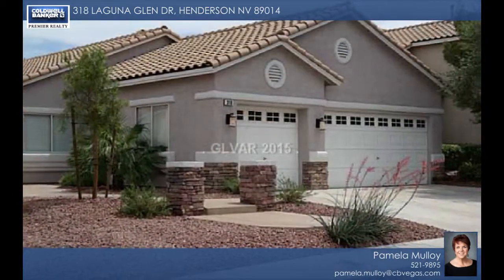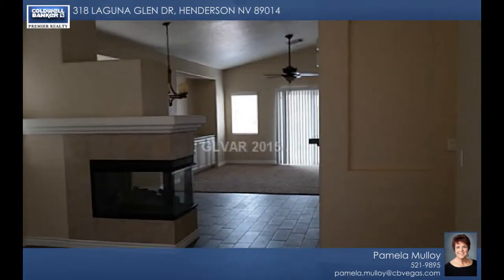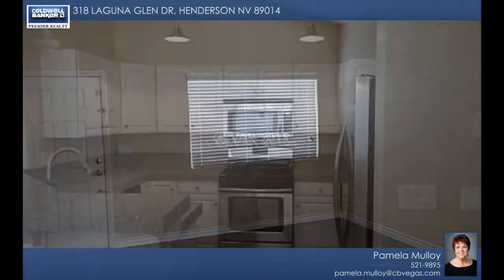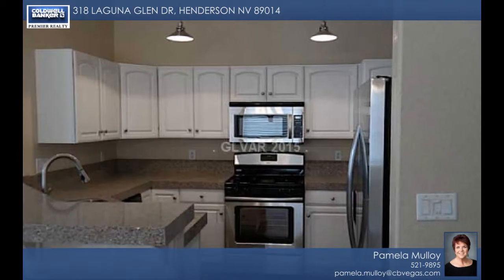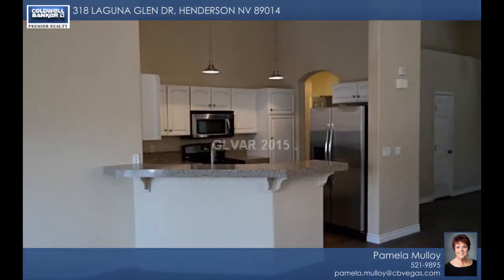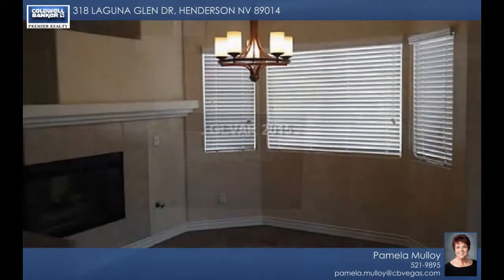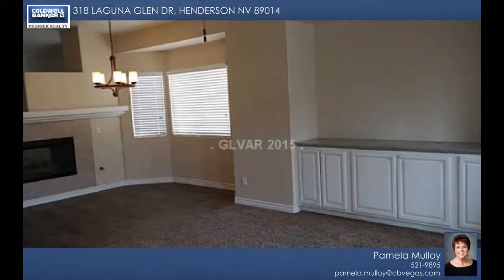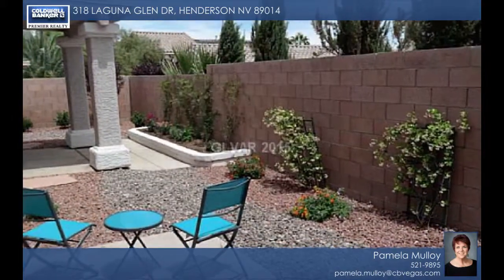318 LAGUNA GLEN DR, Henderson, NV 89014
**WELCOME HOME! SINGLE STORY, 3 CAR GARAGE, 3 BEDRM, GATED COMMUNITY W PARK , HOA 45./PM**.JUST THE RIGHT FLARE OF DESIGN AND DECOR* GRANITE KITCHEN, BREAKFAST BAR, STAINLESS STEEL.UPGRADED TILE FLOORING. CARPETED,OWNERS SUITE & BEDRMS 2 &3. VAULTED CEILING..CORNER FIREPLACE, LIVINGRM, FAMILYRM, DINING AREA..RELAXING BACKYARD W/COVERED PATIO. NEW EXTERIOR PAINT & LANDSCAPING PAST YEAR. ALL APPLICANCES STAY **YOU ARE HOME!

Pamela Mulloy
521-9895